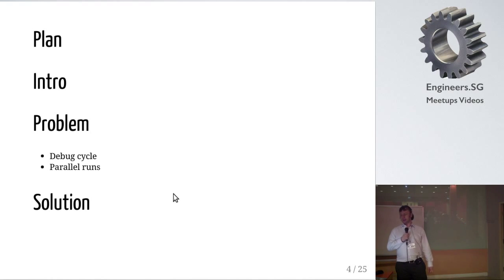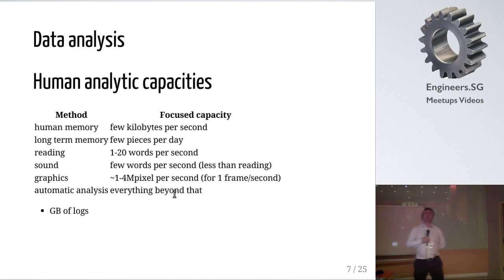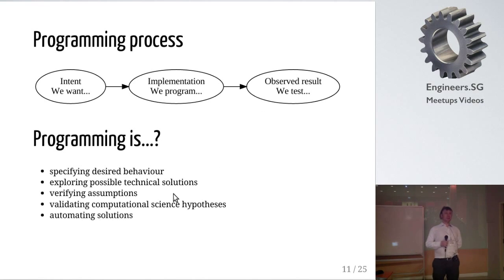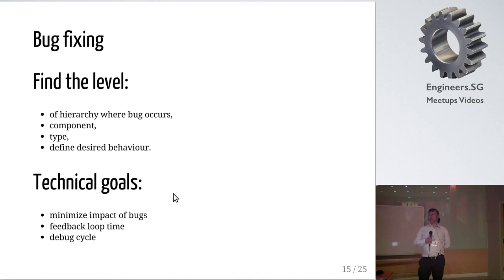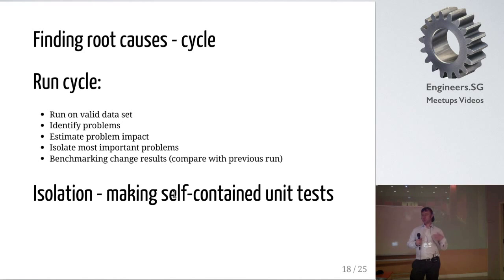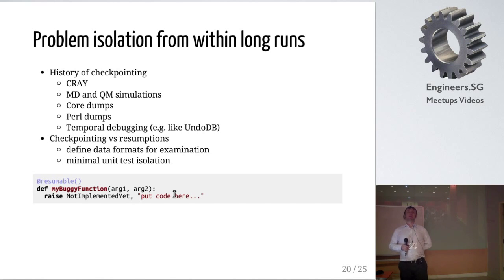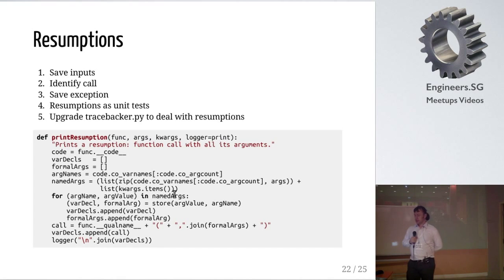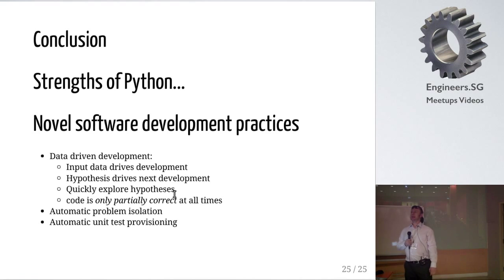Debugging thousand CPU hour multigigabyte analyses with Python Decorators - PyCon SG 2015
Speaker: Michal J. Gajda

How to handle multi-gigabyte datasets, multi-hour runs and debug them quickly using Python.